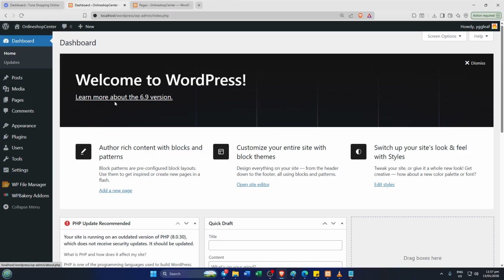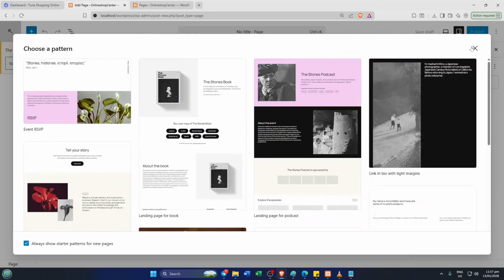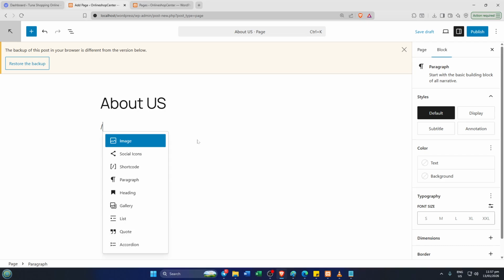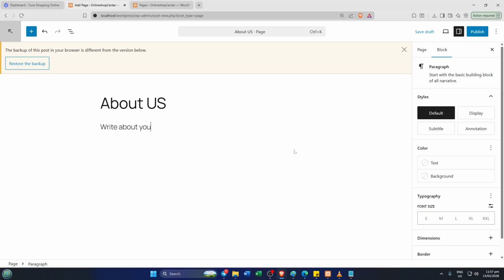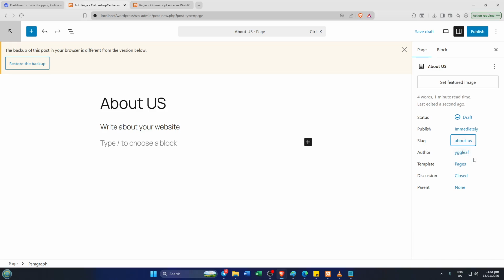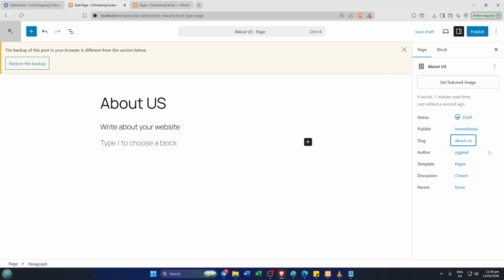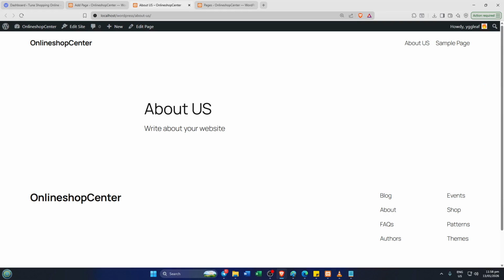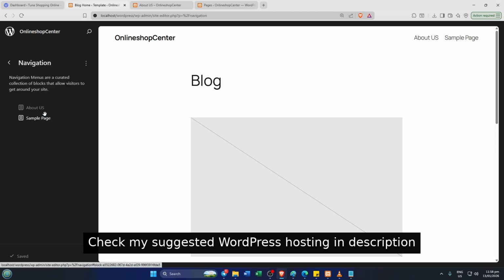How to create pages in WordPress (Easiest Way)(2026 Guide)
Learn how to create pages in WordPress quickly and easily with this beginner-friendly tutorial! Whether you're setting up a new website or want to enhance your existing site, this step-by-step guide covers everything you need to know.

⏱️ Timestamps:
00:00 Introduction
00:40 Accessing the WordPress Dashboard
01:15 Navigating to Pages
02:00 Creating a New Page
04:15 Using the Block Editor (Gutenberg)
07:00 Adding Media & Customizing Content
09:30 Setting Page Attributes
11:00 Publishing Your Page
12:10 Editing and Deleting Pages
13:00 Recap & Best Practices

This tutorial is perfect for WordPress beginners and covers creating pages on both the Classic and Block Editors. All instructions apply to the latest WordPress versions, supporting both self-hosted and WordPress.com platforms.